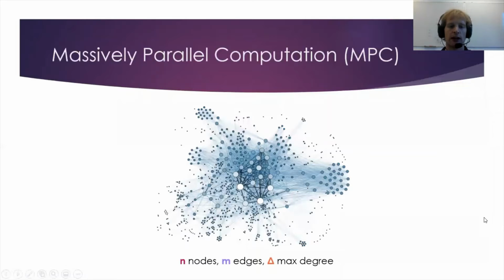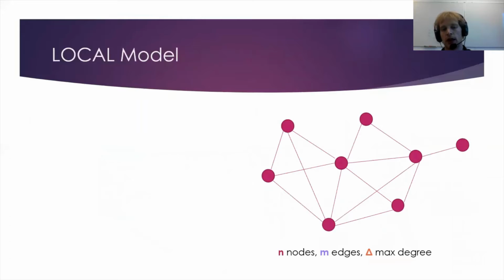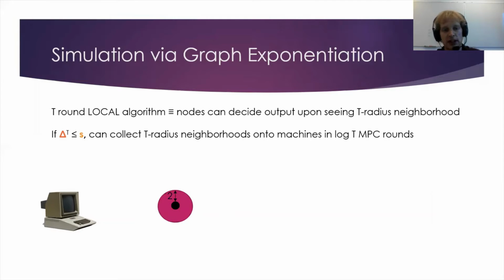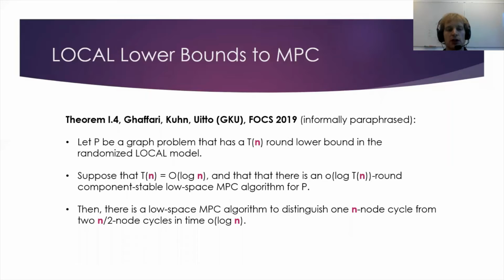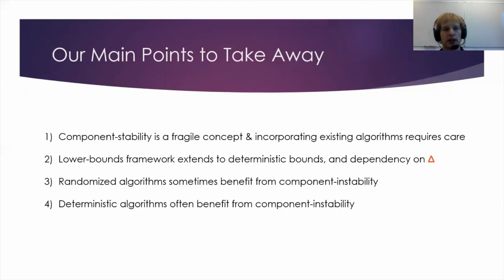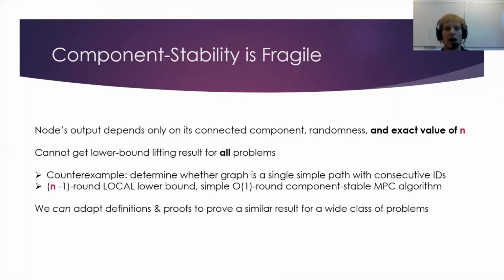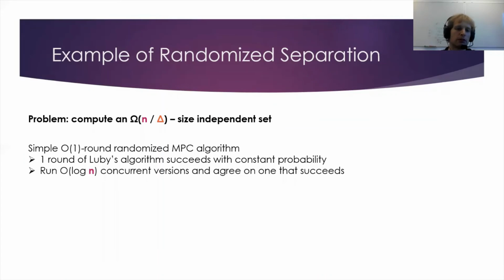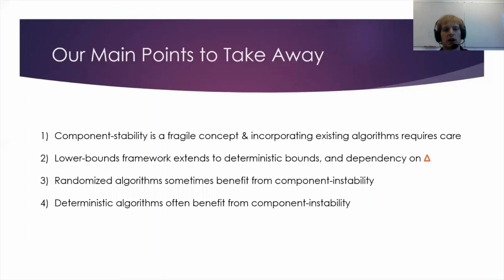PODC 2021 — Session 8 Talk 5 — Component Stability in Low-Space Massively Parallel Computation